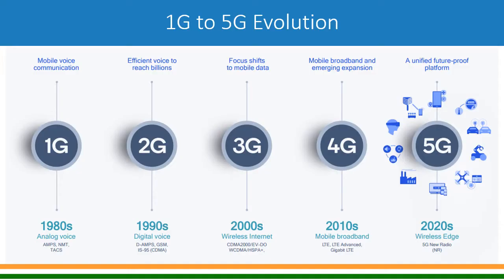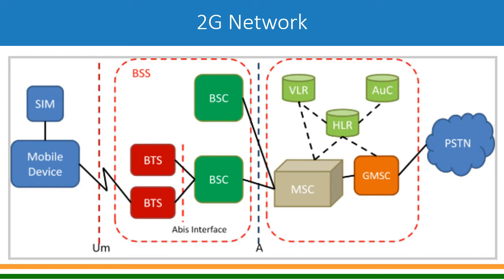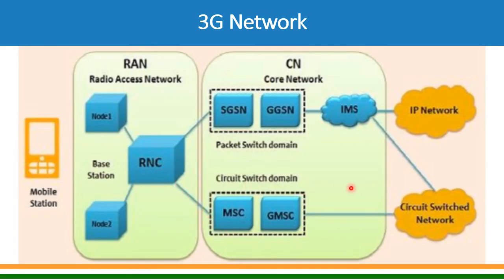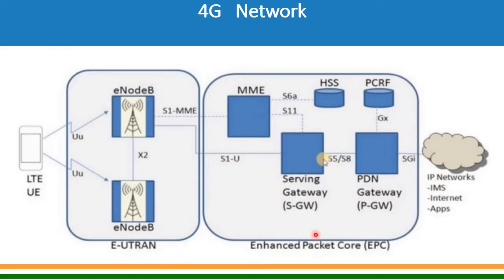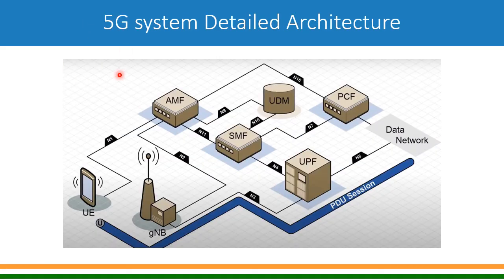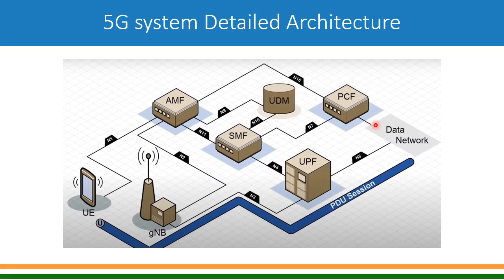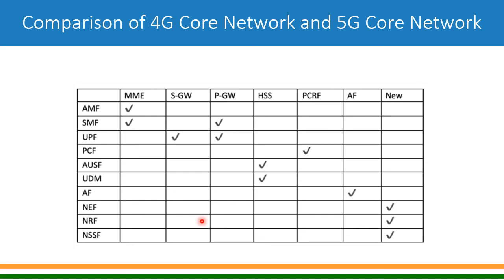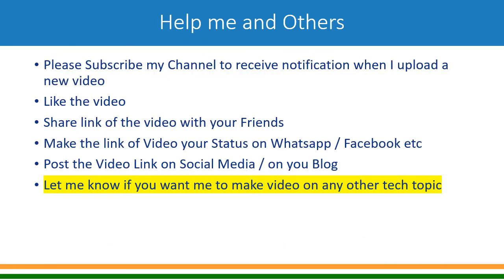1G to 5G Evolution in 15 Minutes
This video is about evolution of mobile communications from 1G to 5G. It gives timelines and technology used in each generation of mobile communication.
The sessions also describe network architecture of each generation of mobile communication.